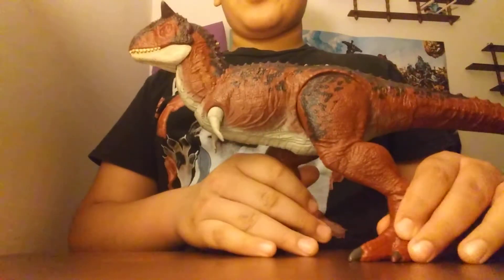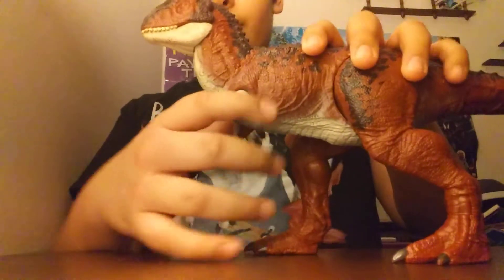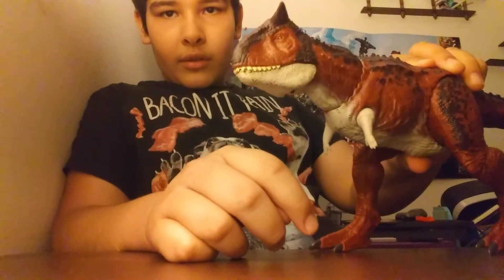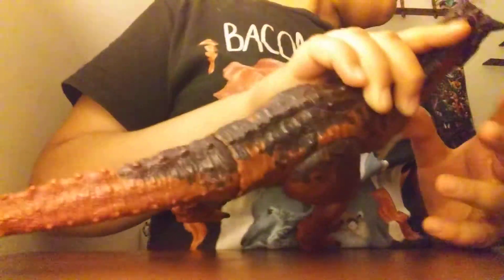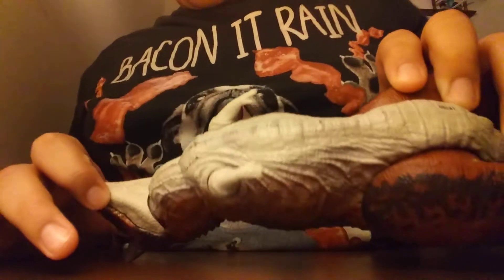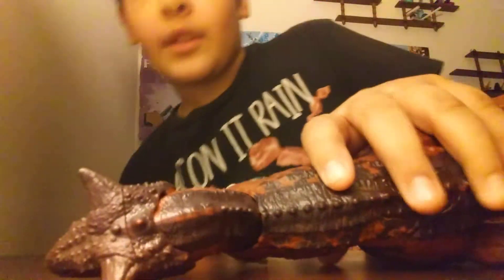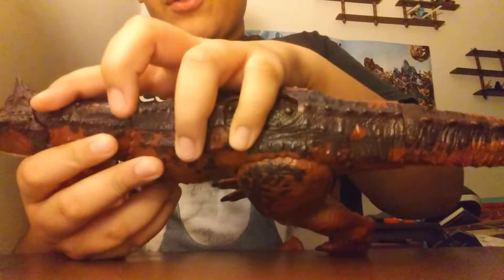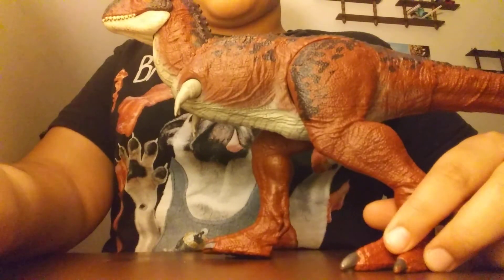Mattel Jurassic World Fallen Kingdom 2018 Action Attack Carnotaurus!